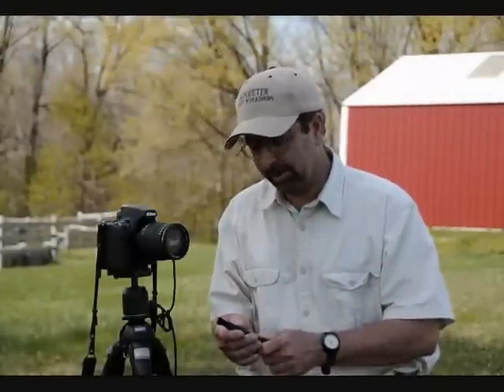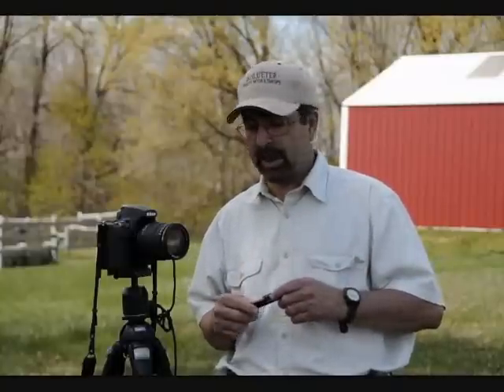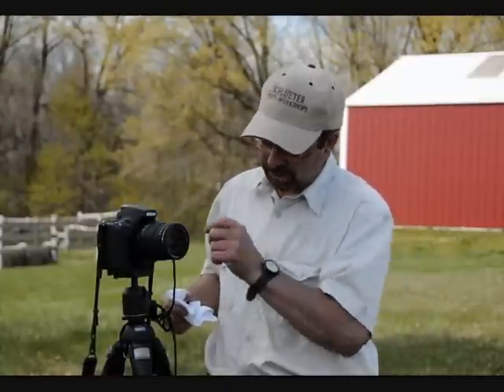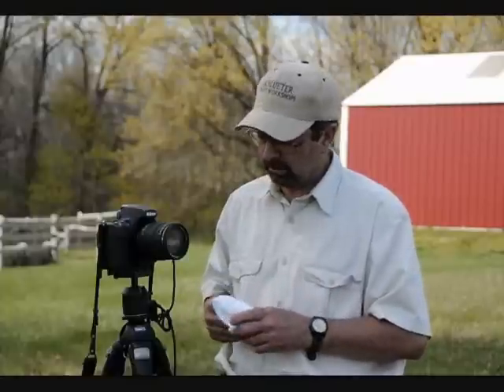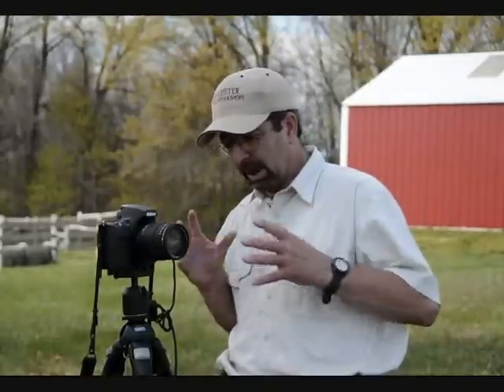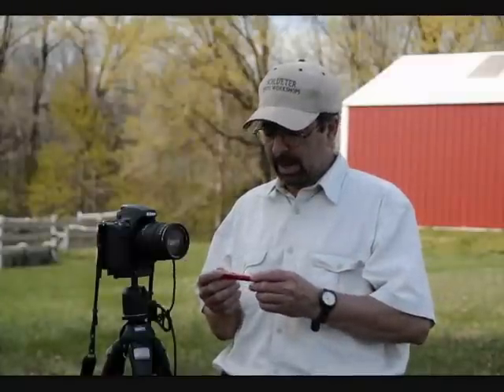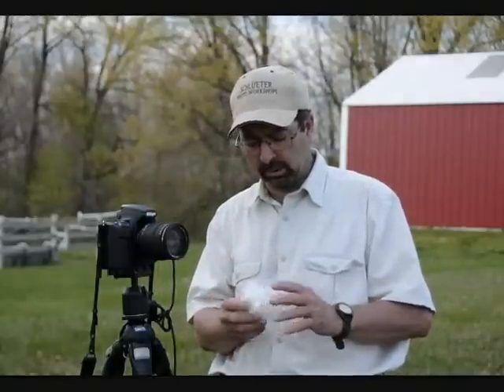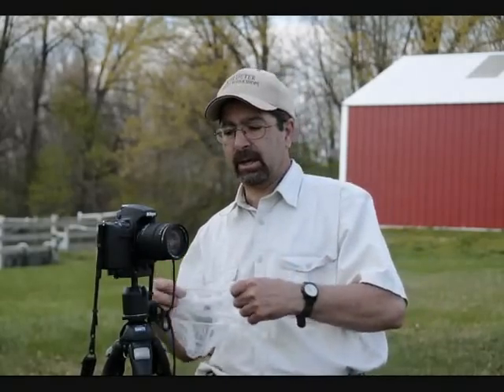Camera care Tips and Tricks 2014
Camera Care, DSLR tips and tricks, Keep your camera safe, I have over loaded myself with gadgets and the "newest" things on the market lol. I finally realized I need just a few core things in my camera bag. In this video I talk about the essentials and cheap items I carry all the time. Hope you enjoy my tid bits.